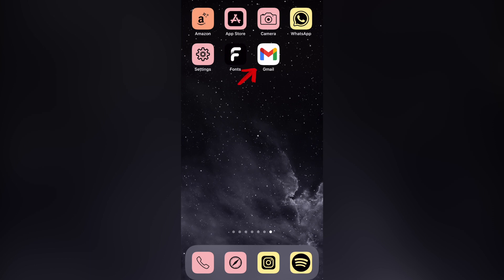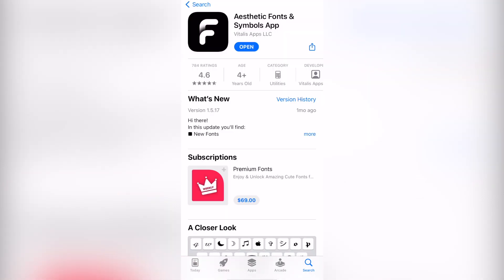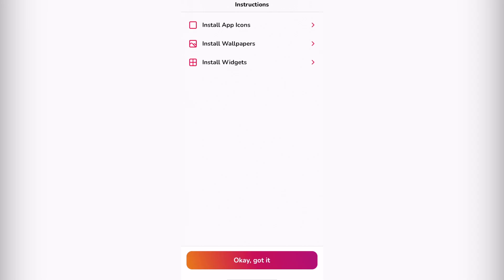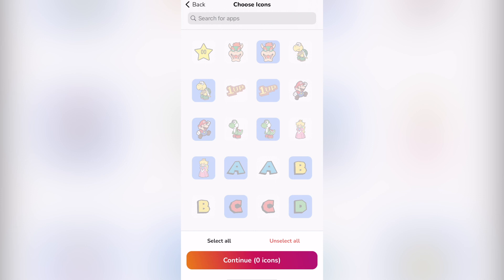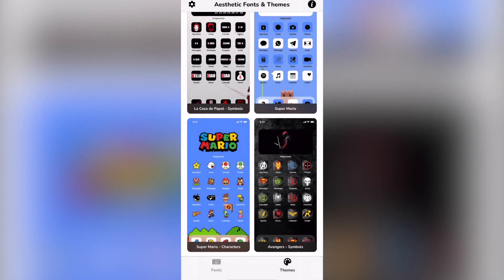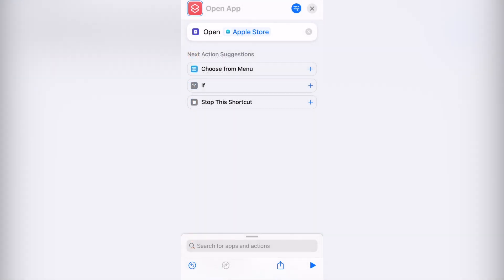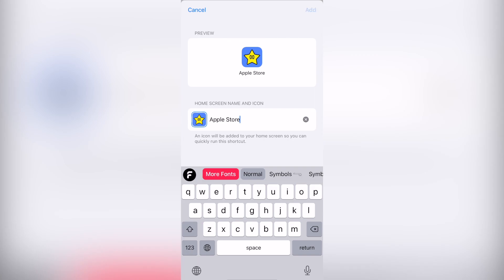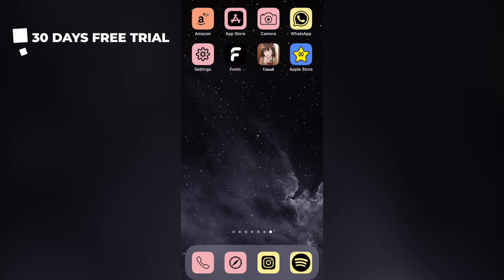🟡 How To Make CUSTOM ANIME ICONS On Iphone 2025 (IN 2 MINUTES)